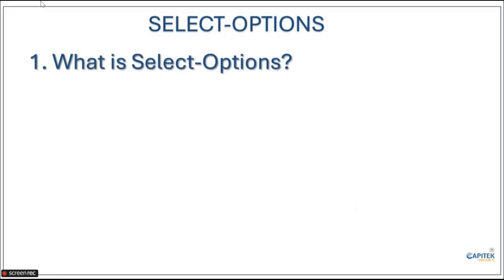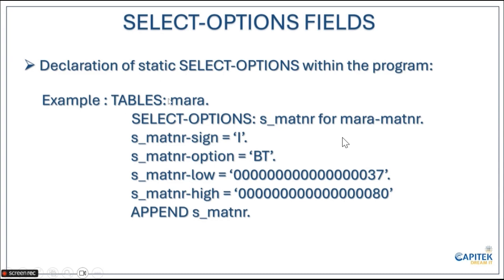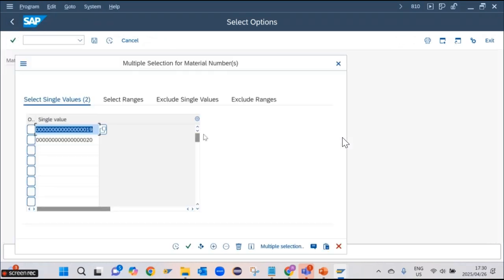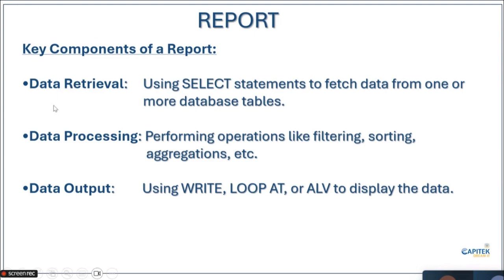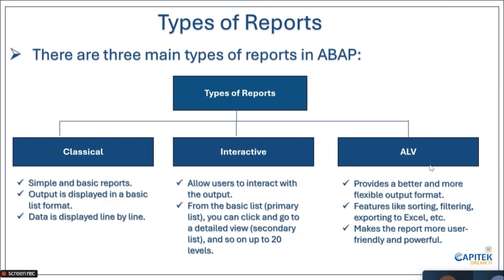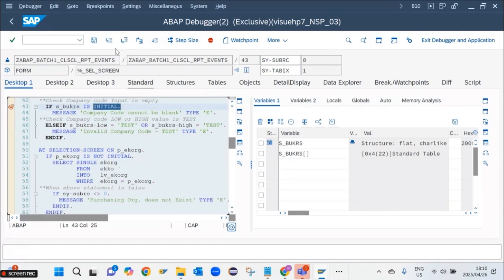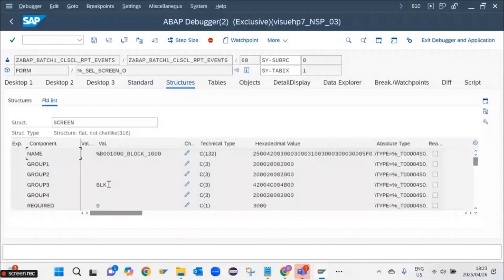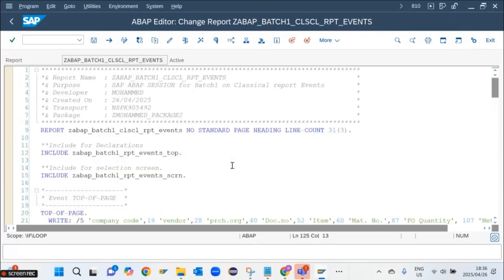SAP ABAP - Batch_1 - Class_10 - Select Options, Concept of Reports & Classical Report with Events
🔥 Class_10 is now live! Explore Select Options, the Concept of Reports, and Classical Reports with Events, Event handling, and Master Real-time data extraction techniques to boost your SAP skills! 🚀

💬 Comment for the full course content and more details!